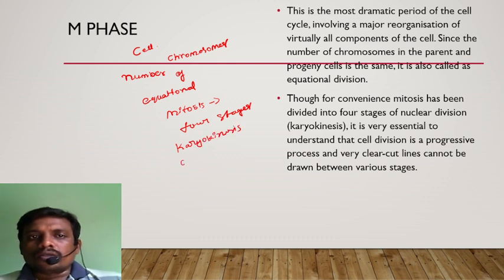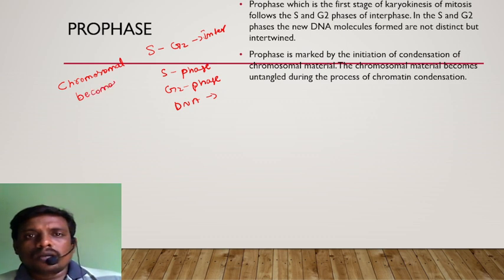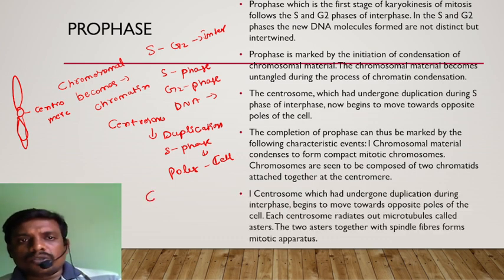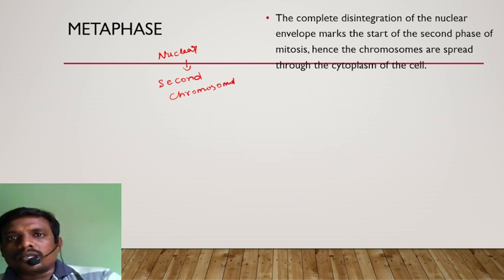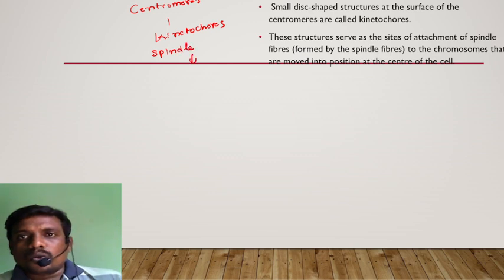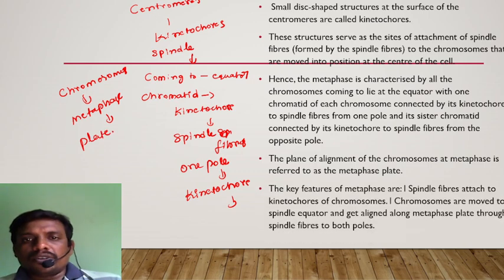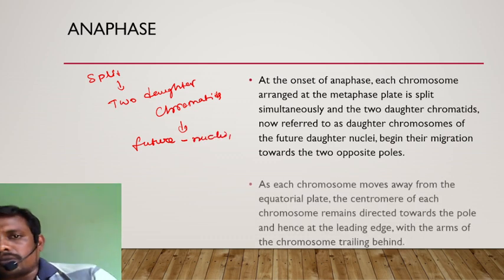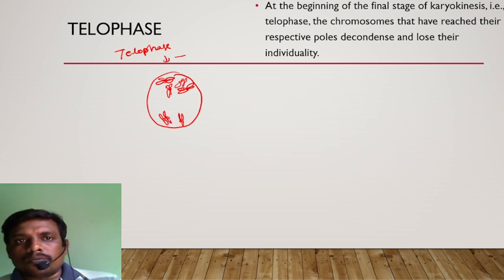NEET-Part-2-Mitosis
The M Phase represents the phase when the
actual cell division or mitosis occurs and the
interphase represents the phase between two
successive M phases. It is significant to note that
in the 24 hour average duration of cell cycle of a
human cell, cell division proper lasts for only
about an hour. The interphase lasts more than
95% of the duration of cell cycle